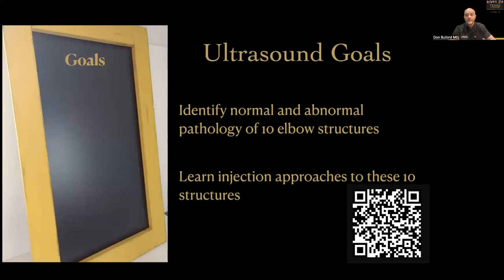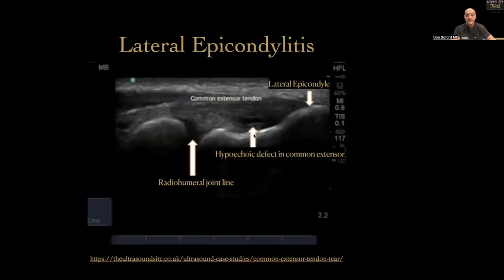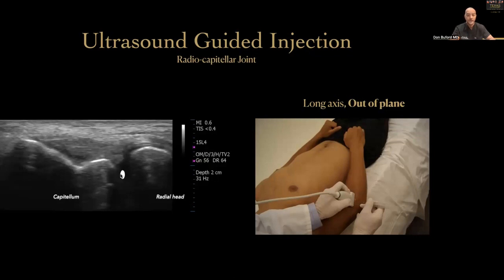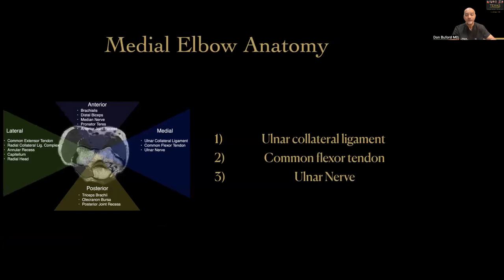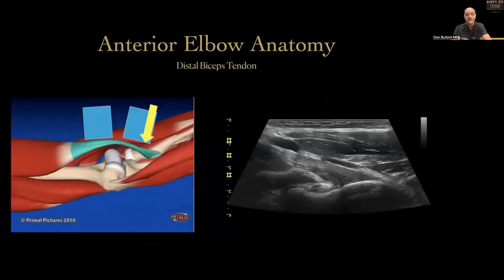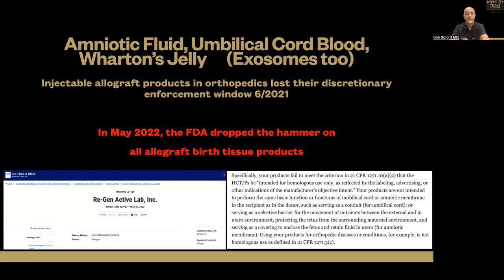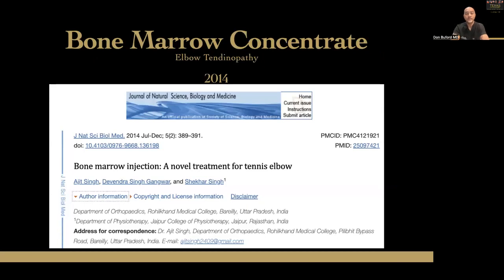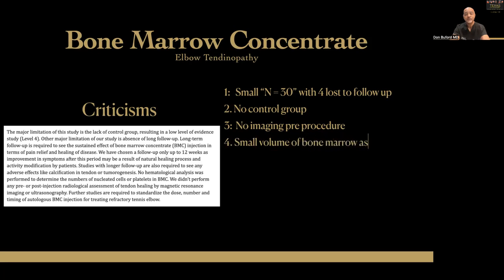Elbow ultrasound and regenerative medicine tips.. Platelet rich plasma and stem cells.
This 30 minute presentation was given to the clinicians of Direct Orthopedic Care.